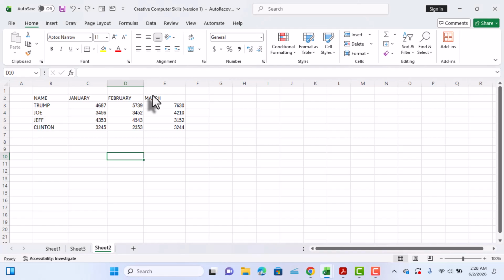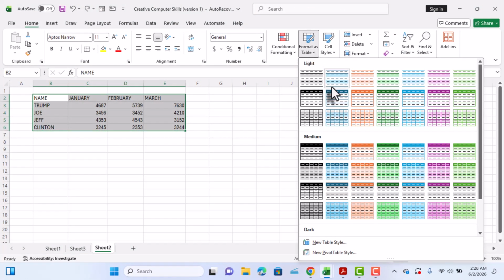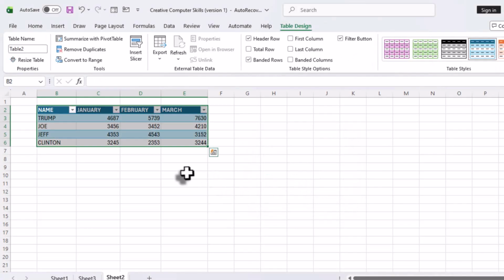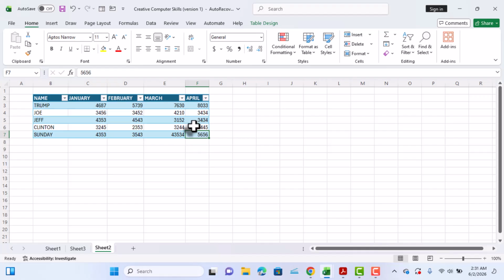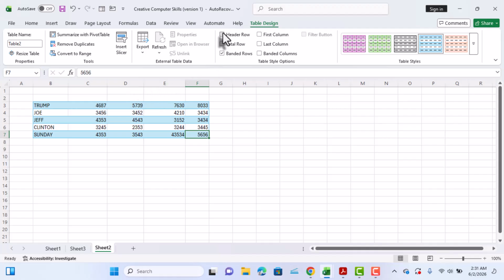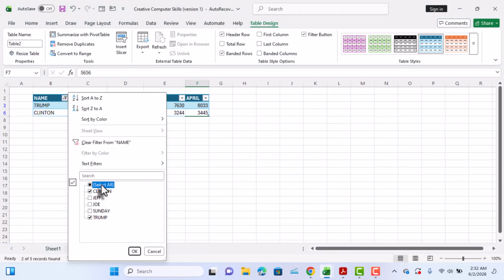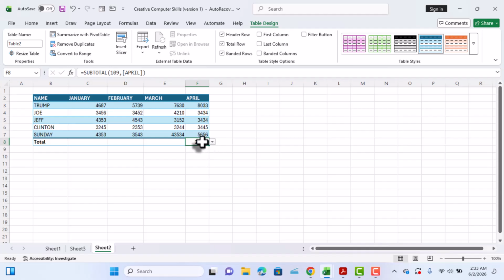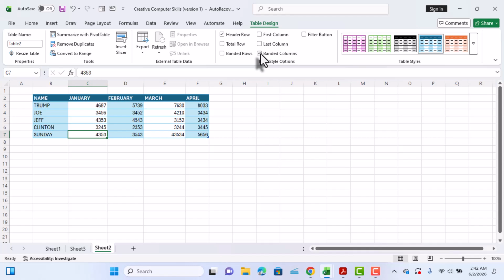How to Create a Table in Excel | How to Create a Spreadsheet in Excel | Excel for Beginners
Learn how to create tables in Excel to make your data sheets more presentable and visually appealing. This comprehensive excel tutorial covers the basic steps for excel for beginners, ensuring you master excel basics. Discover how to effectively use tables in excel for improved data organization and presentation, enhancing your overall microsoft excel skills.